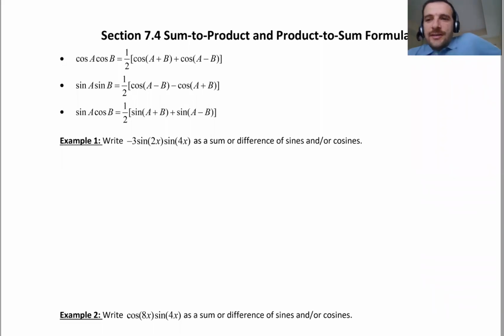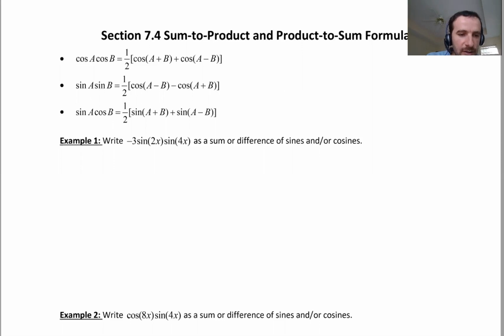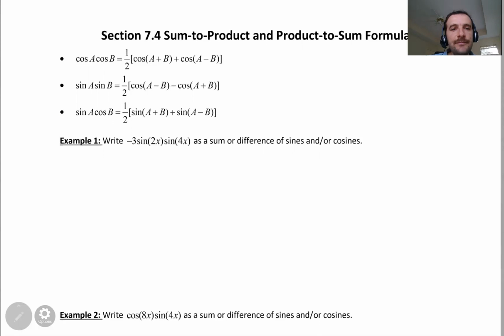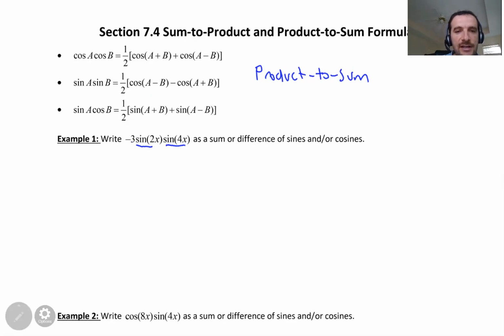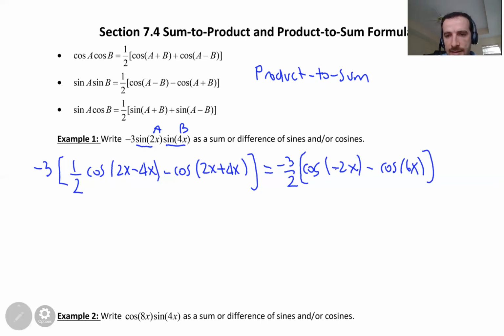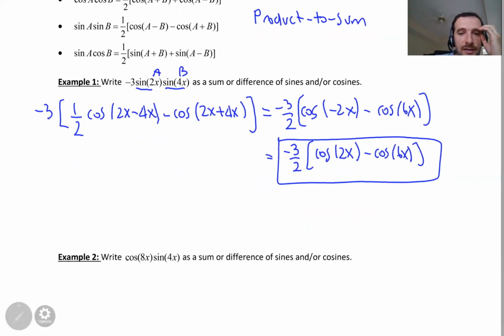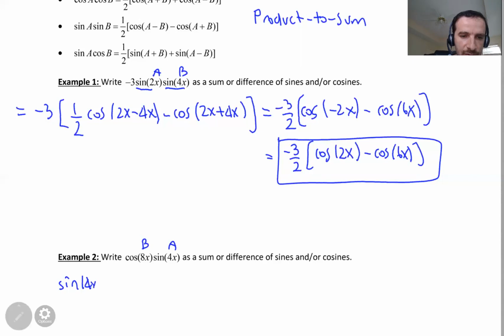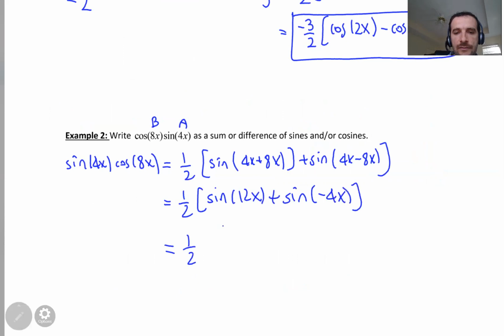Section 7.4 Sum-to-Product and Product-to-Sum Identities - Part 1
In this video, I explain the Product-to-Sum Identities and solve two examples.